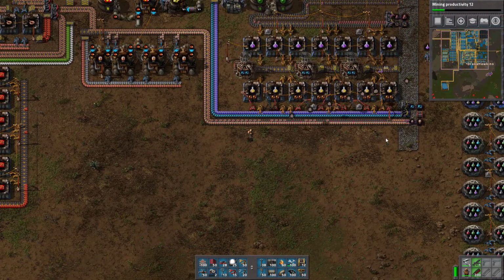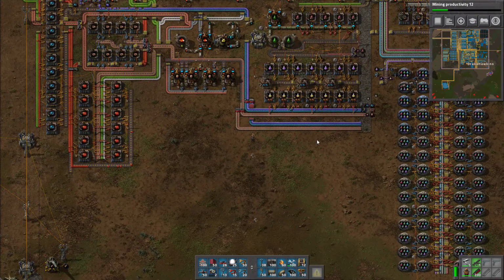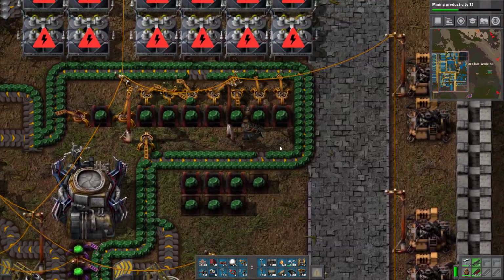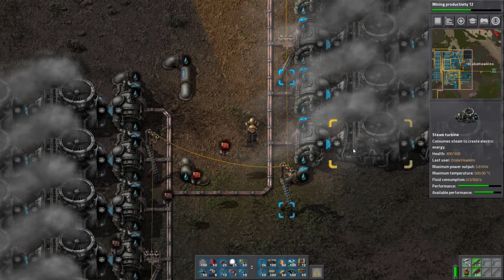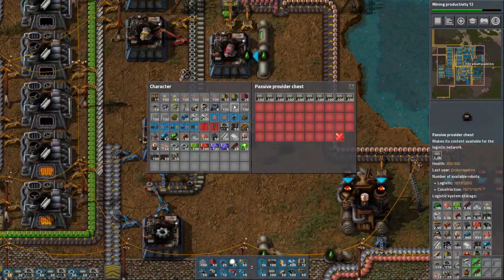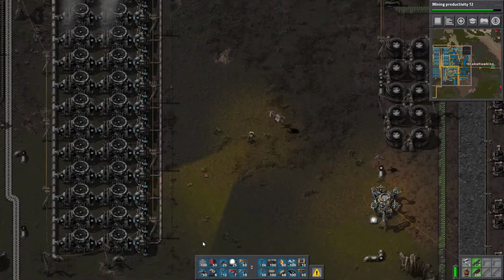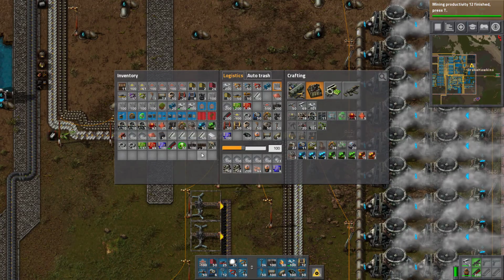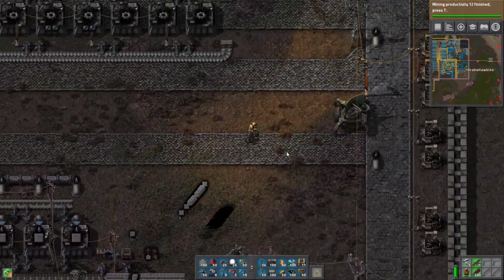Factorio - Death World - Season 2 - Episode 76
Factorio Death World Season 2! This is Version 0.16 Deathworld Settings with a few slight tweaks to play with the new world Generator! Once again, I can NOT guarantee we will survive to end game but if not we will take hundreds of Thousands of Biters with us!